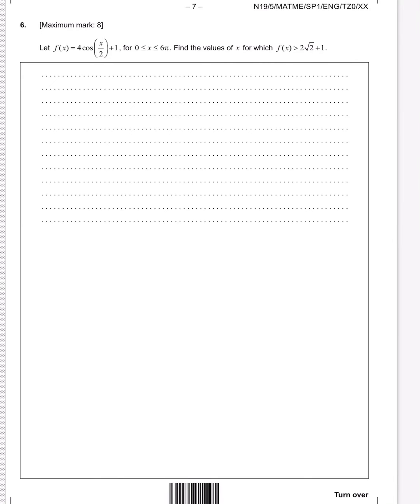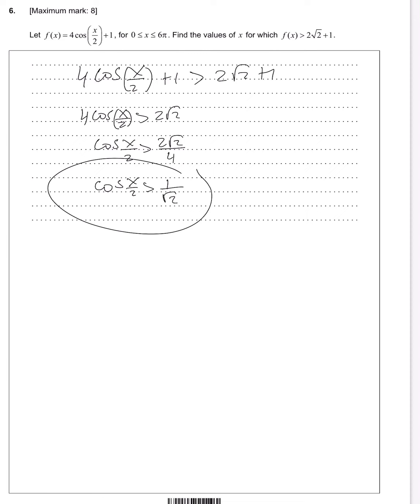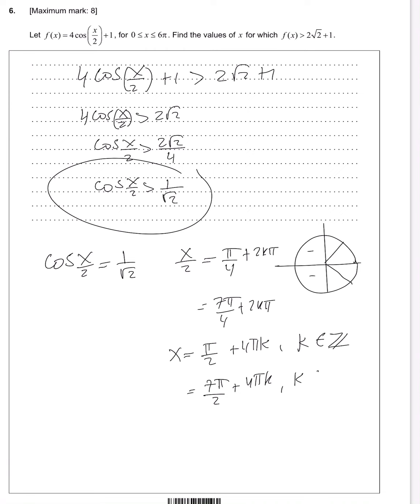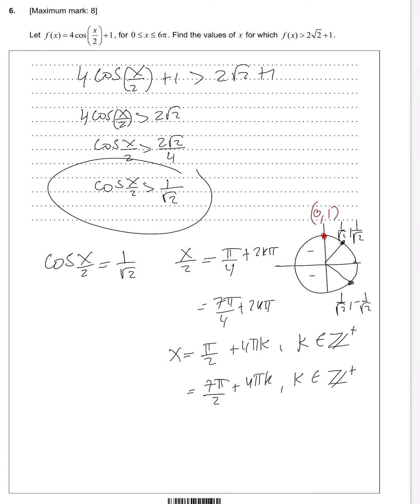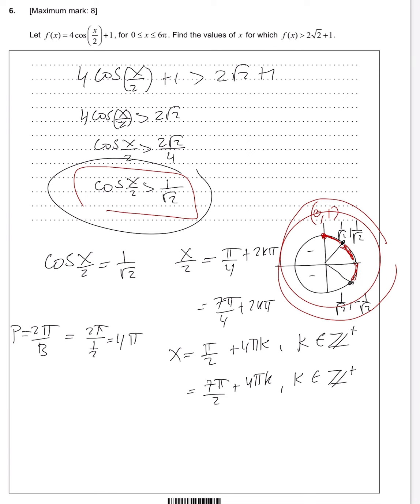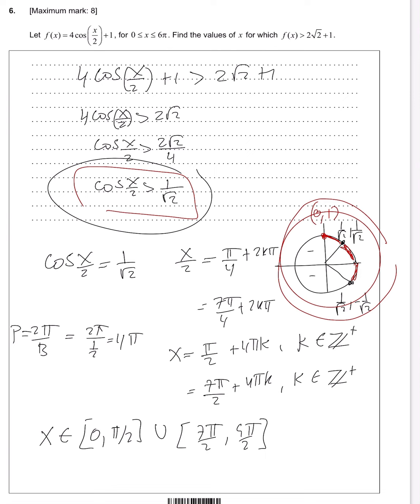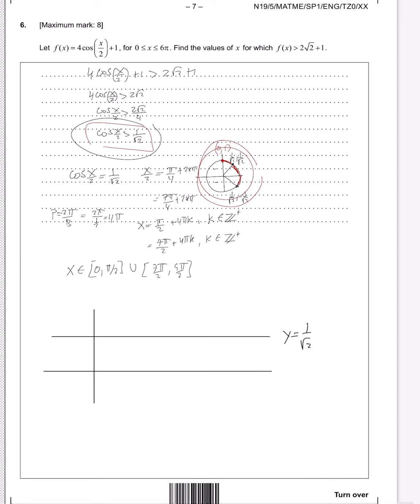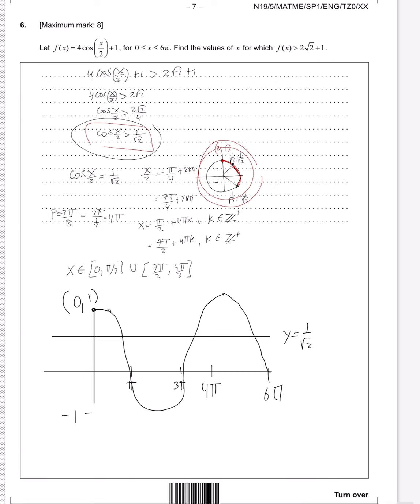SL P1 N20 T3 q6 8 pts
Trig functions, unit circle, period calculation